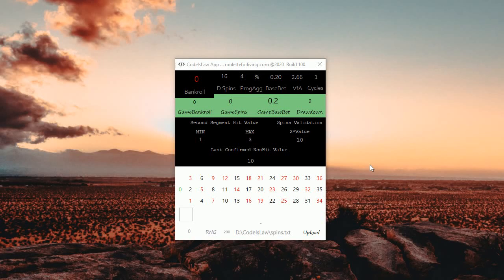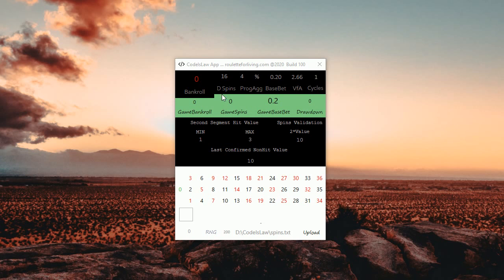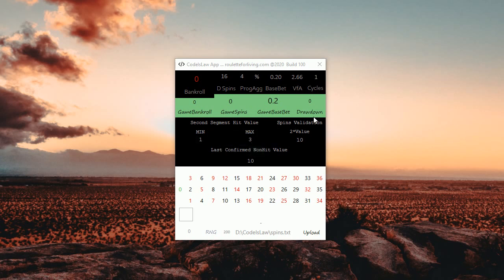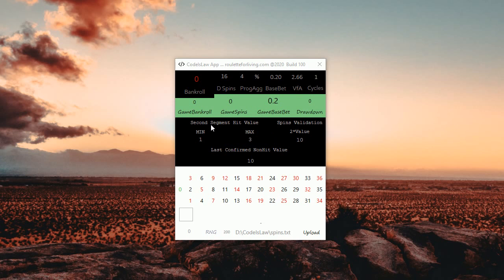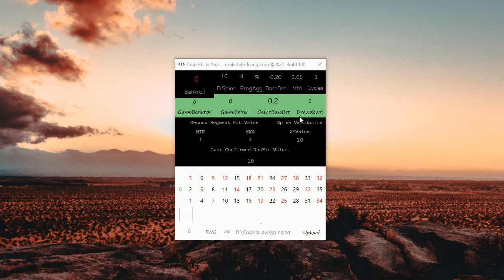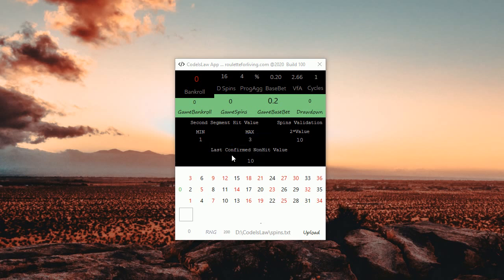CodeIsLaw App | Quick Guide and 2 new MM features - Dynamic Spins & Cycles | Online Roulette Systems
If anyone of you would be interested in this App, you can find it here: